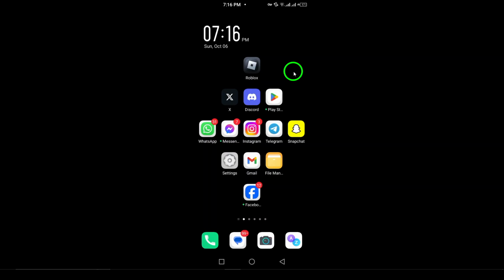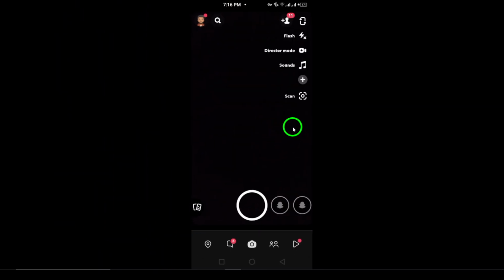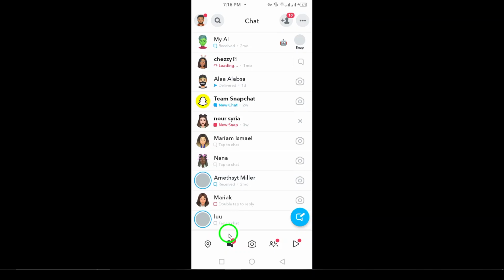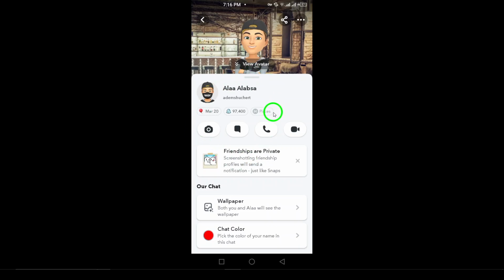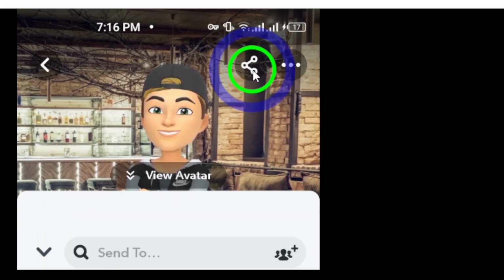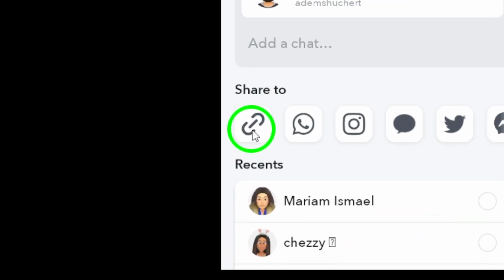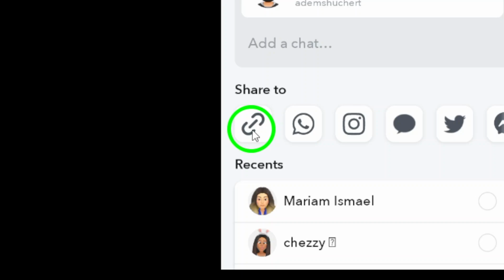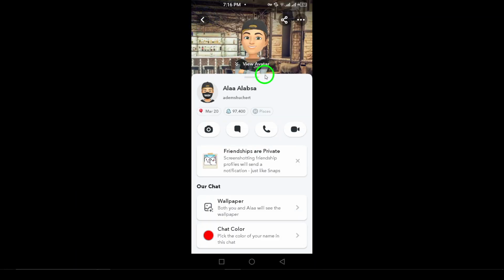How to Copy An Account Link on Snapchat (Updated)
Learn how to copy an account link on Snapchat with these easy steps. Whether you want to share your profile or link to another account, this updated guide will help you copy the Snapchat link on your Android device quickly.

Steps:
1. Open the Snapchat app on your android device.
2. Go to the desired account.
3. Tap the share icon at top right.
4. Tap the copy link icon.

Now you can easily copy and share Snapchat account links.
Chapters:
00:00 Intro
00:12 Soultion
01:05 Outro